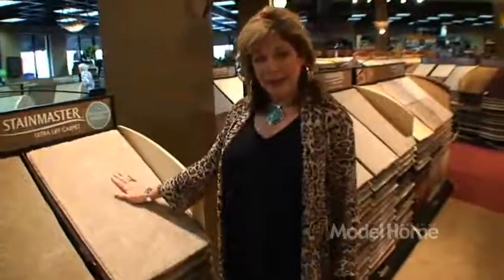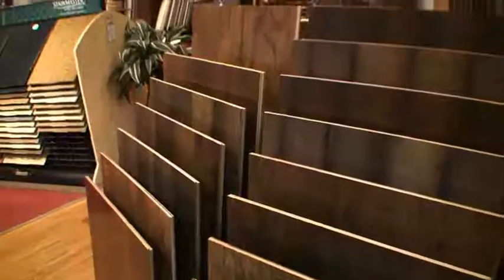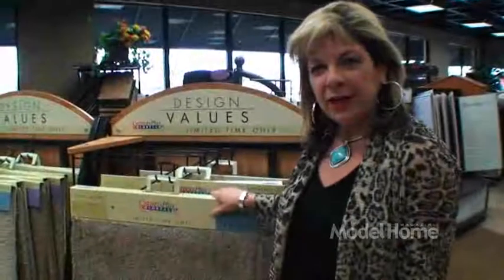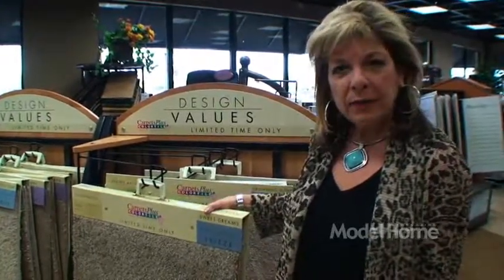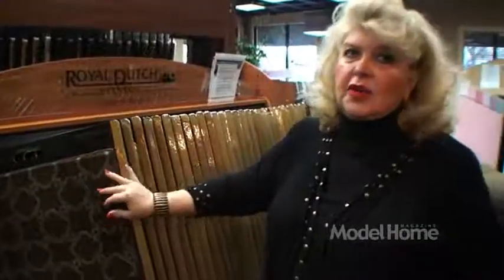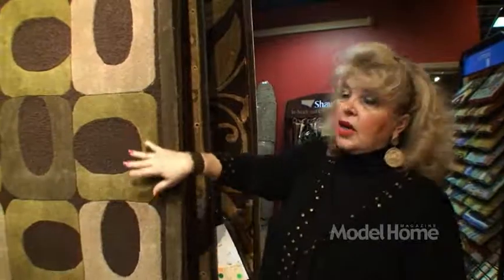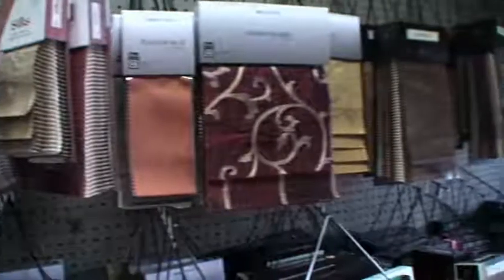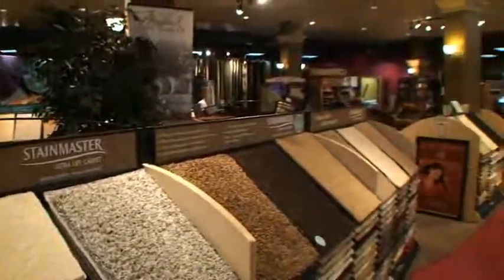Carpet Town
Carpet Town was established in 1971 as Carpet Town USA by Lester and Charlotte Dubrin. Back then it was considered mainly a "cash-and-carry" warehouse operation.

Gradually, though, Carpet Town added other types of flooring, so that now it has evolved into a full-flooring fashion center, which is staffed by an expert and experienced team of sales consultants. It also has a design area with wallpaper, window treatments and fabric, which is staffed by a team of award winning interior designers.

Throughout its over 35 year history, Carpet Town has had a family member leading the company. Wendy D. Werner, Lester and Charlotte's daughter, is currently Carpet Town's president.

Today, Carpet Town is one of the largest retail flooring stores in the greater Milwaukee area, and it has repeatedly earned The Milwaukee Journal Sentinel's Consumer Analysis Award as the number one choice for flooring. It has also won multiple awards from the Metropolitan Builders Association, and is proud to be one of 200 retail stores nationwide chosen as a Stainmaster Flooring Center.